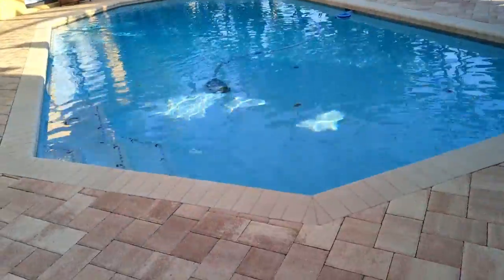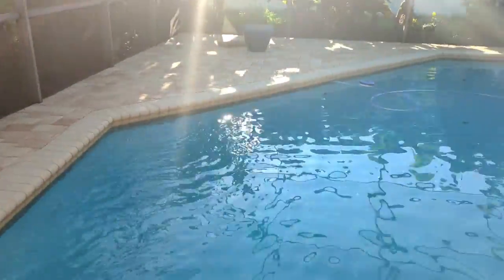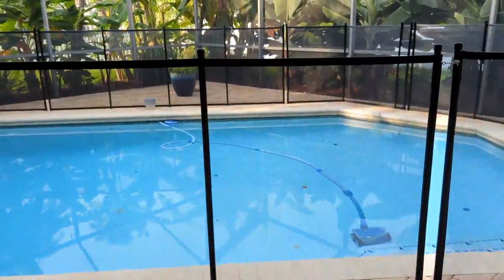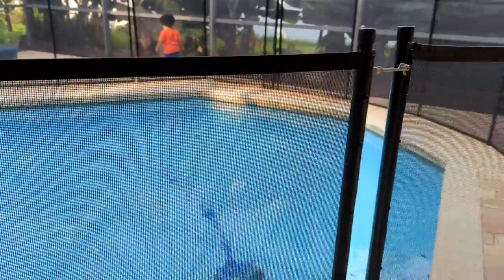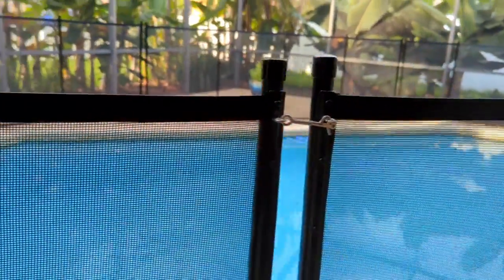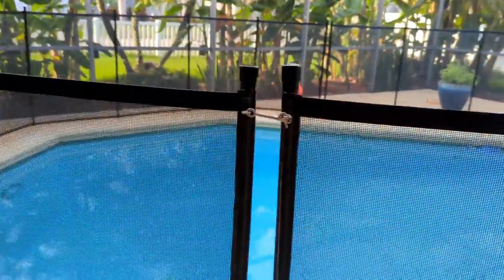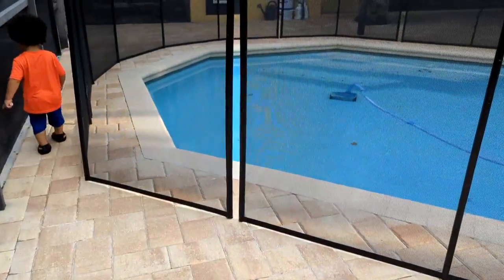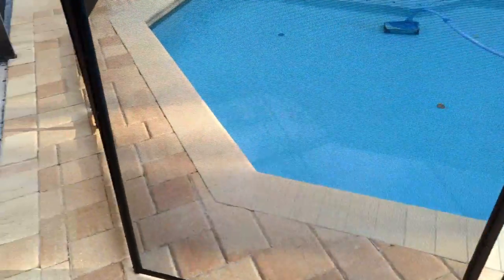Getting gate installed for pool safety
I feel much better after getting gate installed for pool. Pool safety for kids.